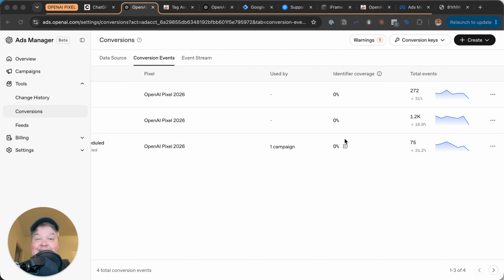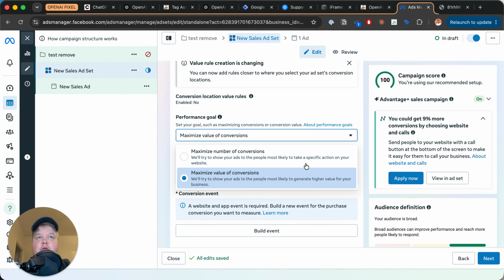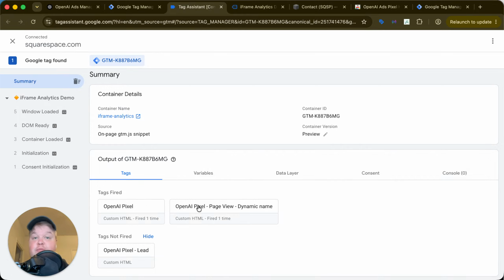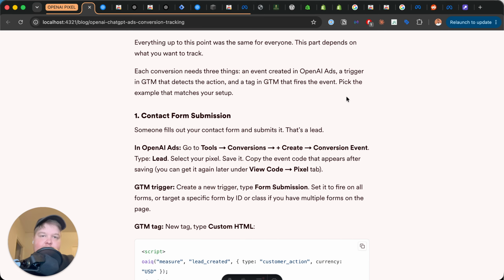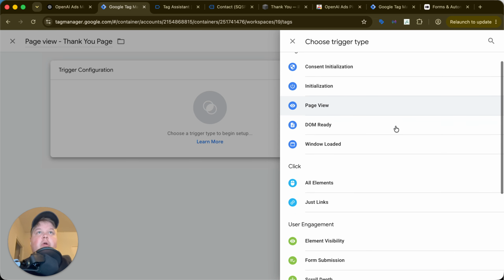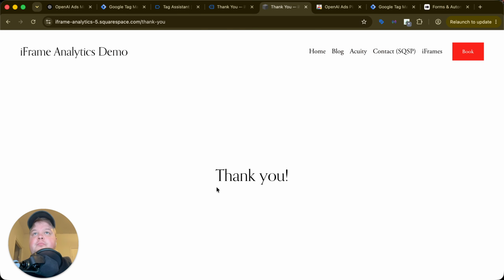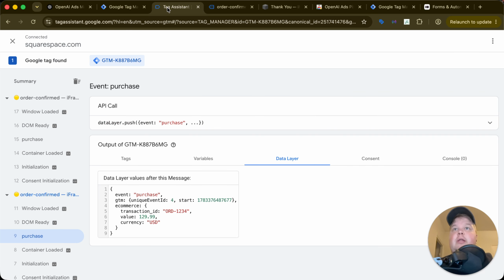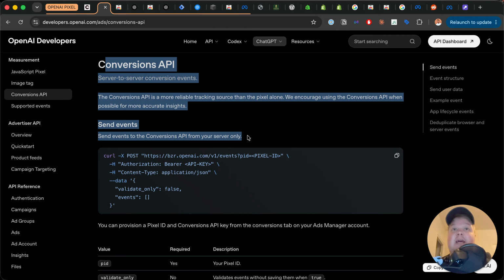OpenAI ChatGPT Ads Conversion Tracking Tutorial (2026)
Step-by-step tutorial for setting up conversion tracking for OpenAI's ChatGPT Ads using Google Tag Manager.

If you're running ads on ChatGPT  (or about to) this shows you how to measure whether they actually make money, not just how many clicks they got. We set up the OpenAI pixel, install it through Google Tag Manager, and track the conversions that matter: contact form leads, thank-you page views, and e-commerce purchases with values. Everything is tested live so you can see the events landing in the OpenAI event stream.

Full written guide with all the code:

Chapters:
0:00 Intro — what we're setting up
1:17 What conversion tracking is, and why it matters
2:48 Without tracking vs. with it — ROAS, cost per purchase, CAC
7:17 How conversions train the ad algorithm
9:03 The two reasons you need conversion tracking
9:45 Create your OpenAI data source (the pixel)
9:59 Install Google Tag Manager (Squarespace, WordPress, Shopify, Webflow)
13:02 Install the Google Tag Assistant extension
13:48 Verify GTM is installed on your site
15:59 Add the OpenAI pixel base tag
18:16 Add the page view tag (tag sequencing)
20:56 Test the base + page view in the event stream
23:26 Conversion events — overview
23:58 Contact form submission → Lead created
29:13 Thank-you page tracking (and its problems)
32:51 Stop duplicate conversions on refresh + noindex the page
37:02 Enhanced conversions / "send user data" (with a warning)
38:09 Tracking specific page views (e.g. a pricing page)
40:22 E-commerce purchase tracking with order values (data layer)
49:49 Add UTM parameters to your ads
51:35 Pixel vs. Conversions API (server-side) — what's more accurate
54:11 Wrap-up

Need this set up for you? Head to the contact page on conversiontracking.io and I'll help you get ChatGPT Ads tracking running.